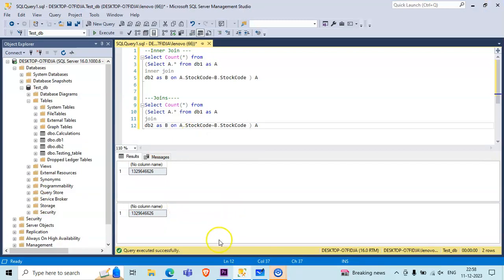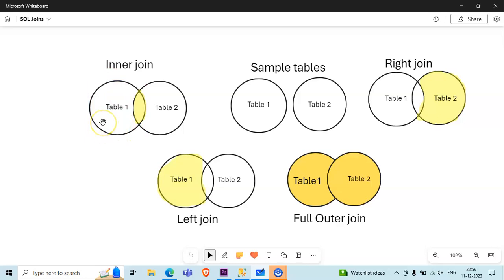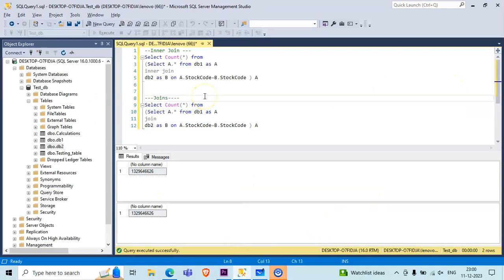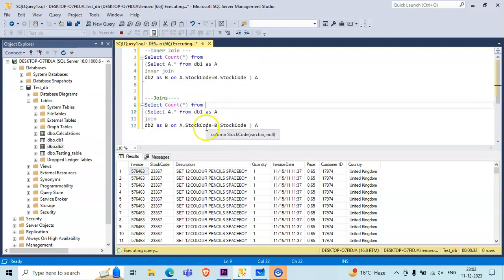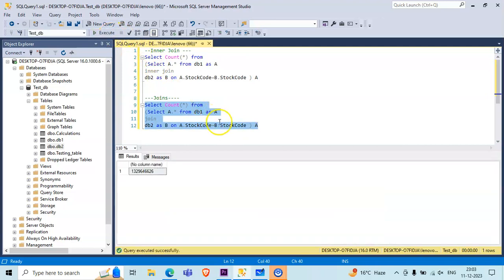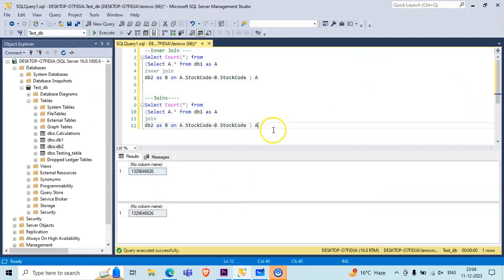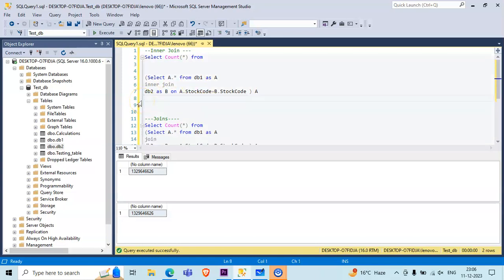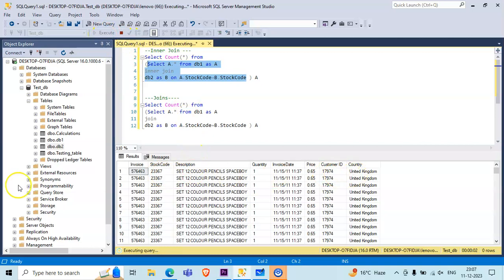SQL joins | joins in SQL | Inner join vs joins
In this video first of all I have talked about SQL joins and then I have breifly described the diffrence between the inner join as well as join in sql.

I have briefly described the code as well where I have used inner and outer query as well.